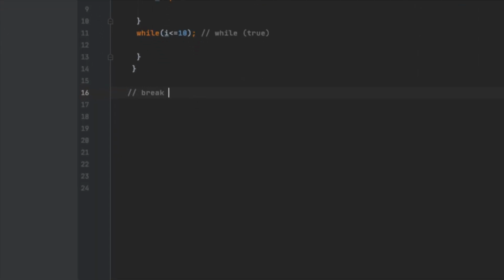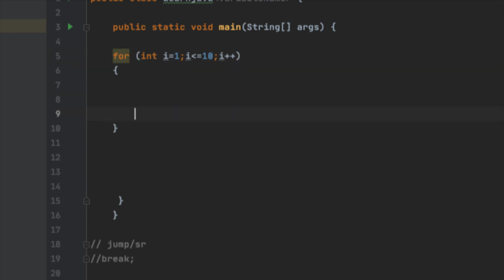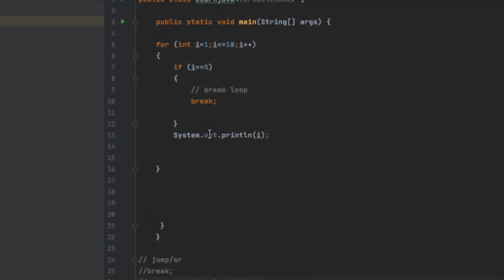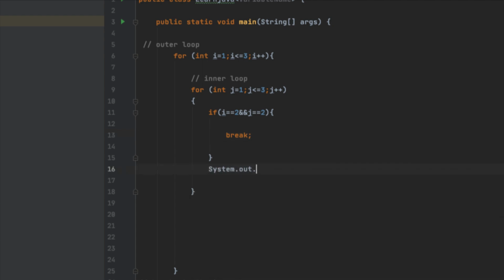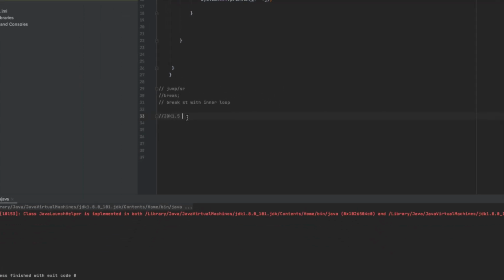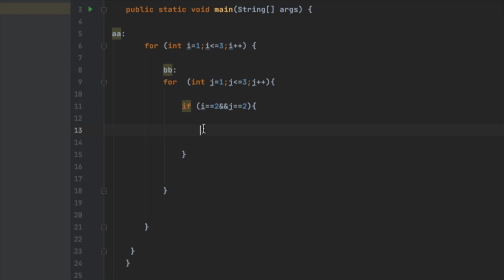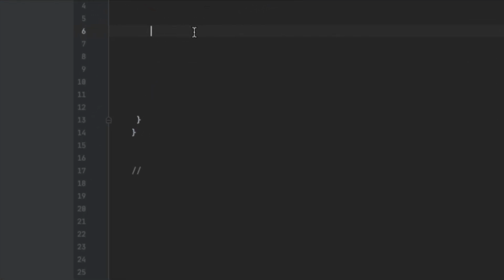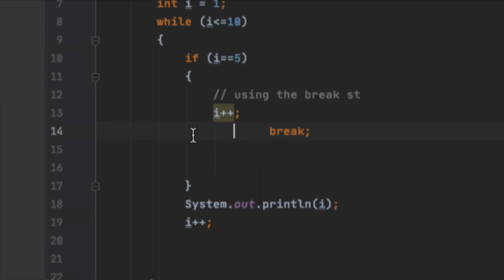Java Break Statement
Note: How to learn Java break statement , with for Loop ,Inner Loop,Labeled Loop ,while and do while loop.